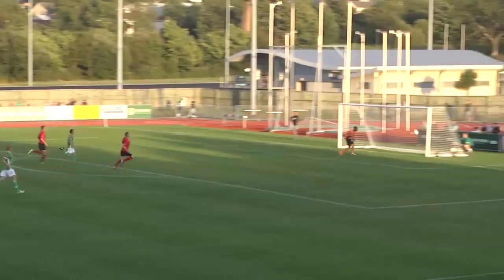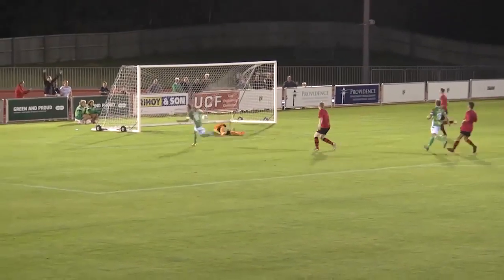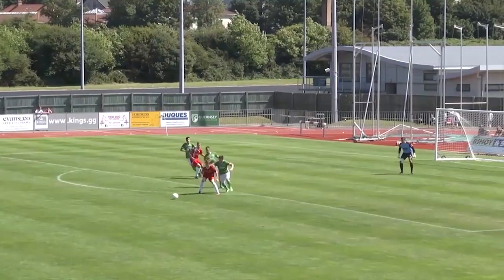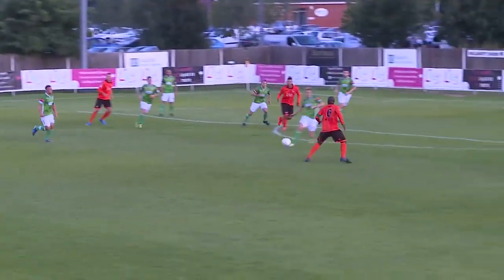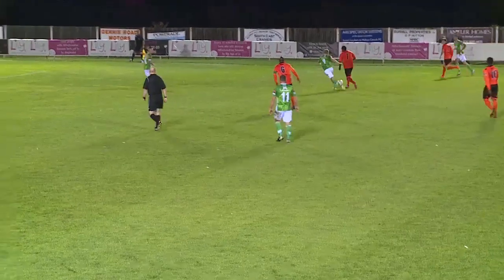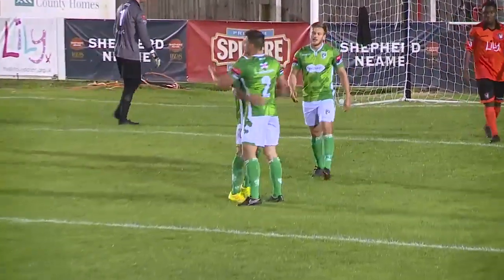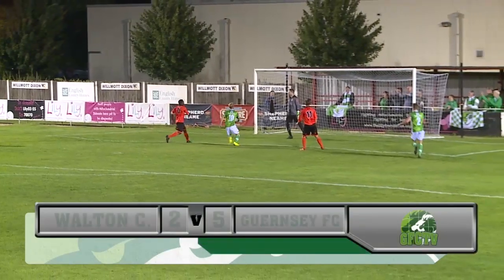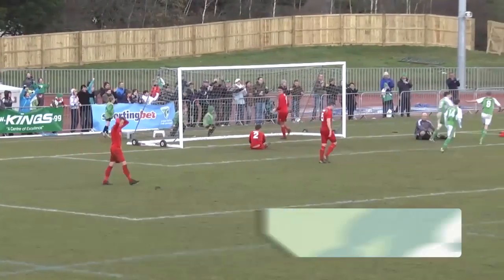The Lions' Den 22/08/14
The Lions' Den featuring GFC action vs Whyteleafe, Whitstable Town & Walton Casuals.